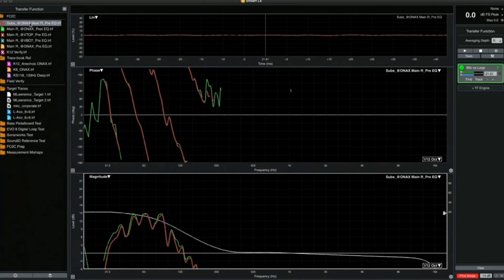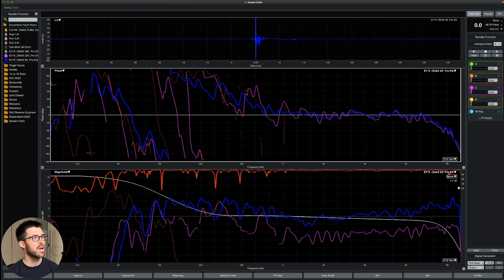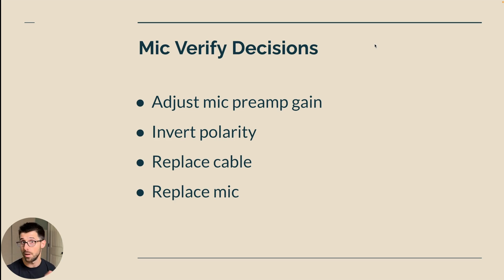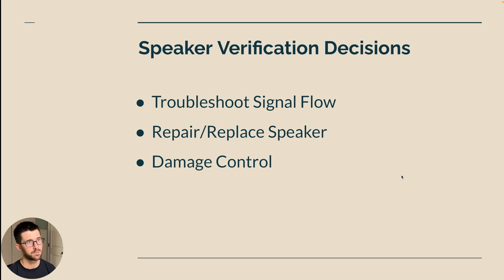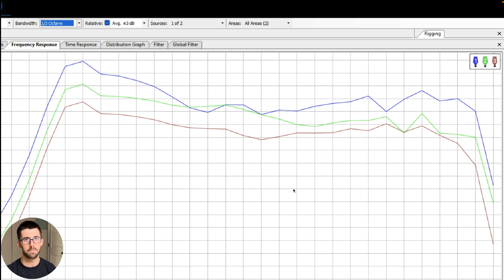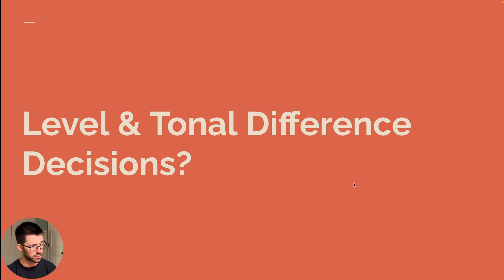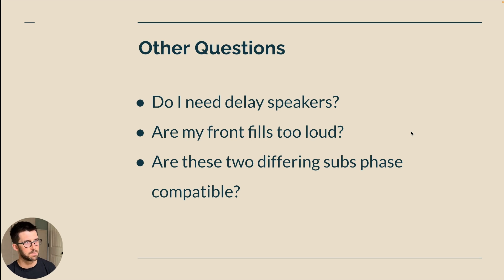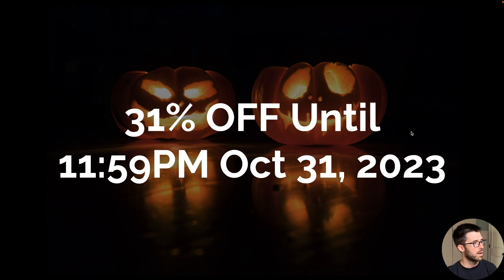What Do You ACTUALLY Do With Measurement Data?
You’ve captured all these squiggly lines…Now What?!?

It’s important to know how to capture quality data from your sound systems, but it’s easy to get into data overload.

How do you sort through all of these measurements and distill actionable steps to make your PA sound great in every seat?

Today we’ll uncover two key components of system tuning, a set of questions that ties everything together. We’ll get into:

- How we’re a x-ray tech, radiologist, and surgeon ALL AT ONCE
- Why data overload feels so overwhelming
- How you can create order within your system tuning process